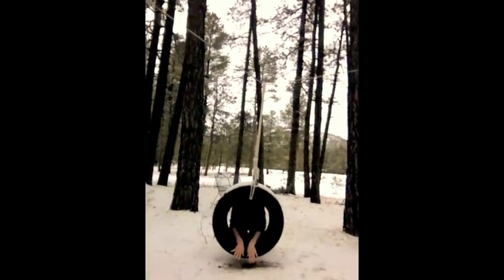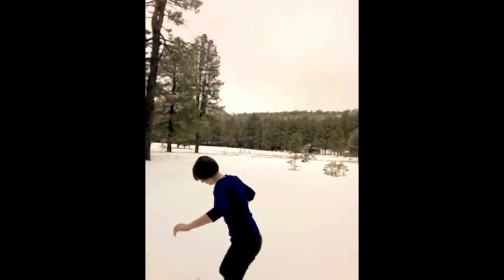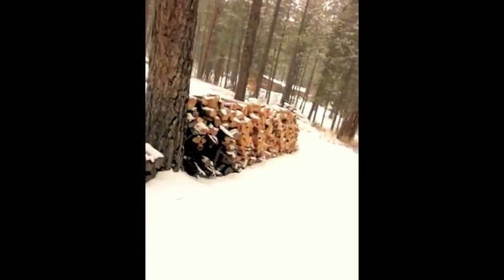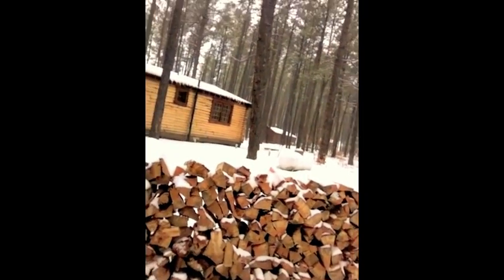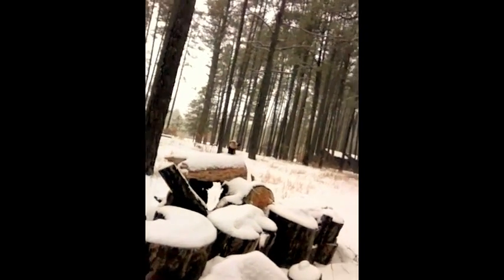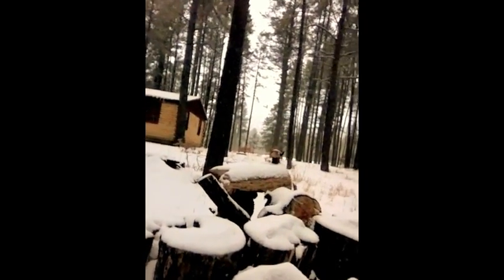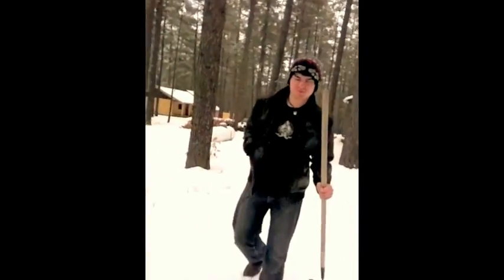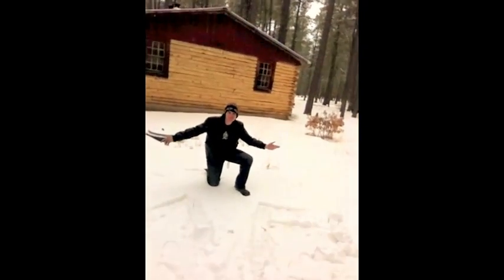MWACattack: Episode 11: Seniors in the Snow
You've got Seniors. You've got snow. Learn how to combine the two to create unforgettable images. In this video, Missy goes on location despite the winter weather to give you great posing tips using the environment around you. Sure, the quality of the video isn't the best, but it isn't about the video...it's about the content. Am I right?